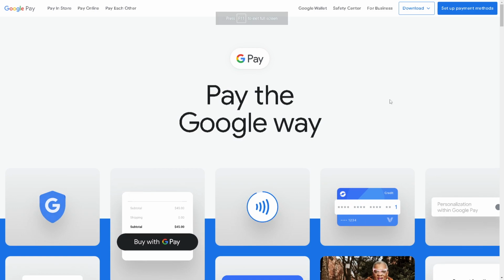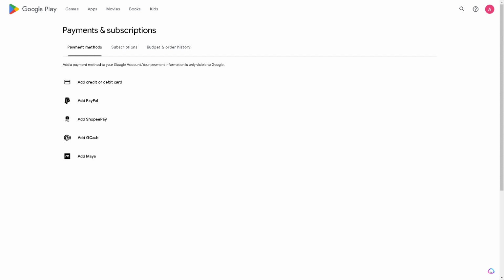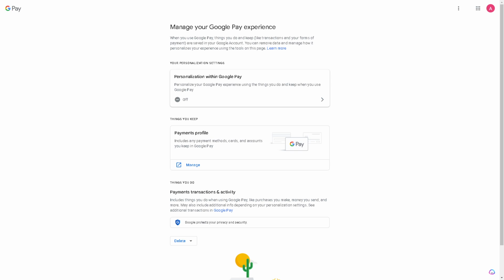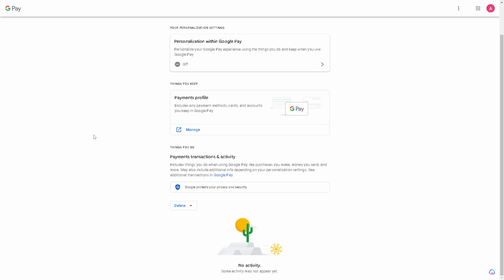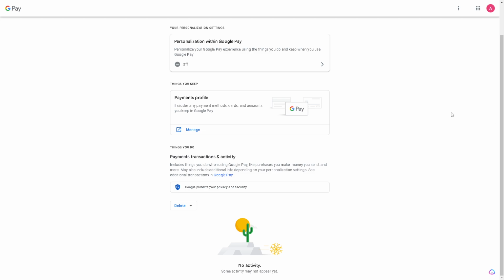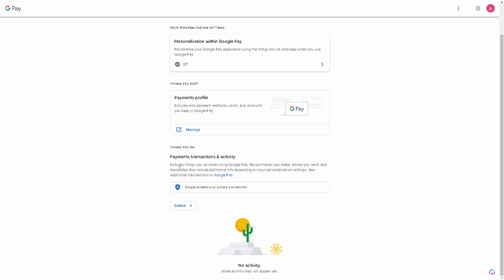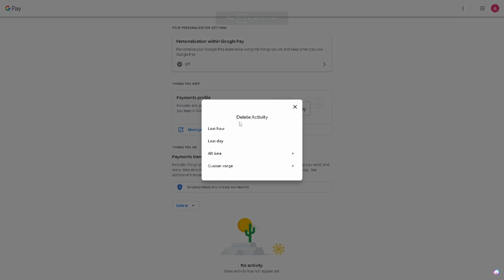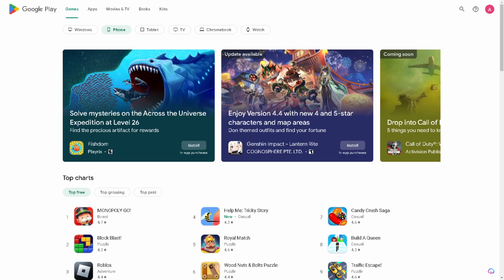How to Delete Google Pay Transaction History in Play Store (Best Method)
In this video, I'll show you How to Delete Google Pay Transaction History in Play Store (Best Method). The method is straightforward and clearly described in the video. Follow all the steps & How to Delete Google Pay Transaction History in Play Store (Best Method)